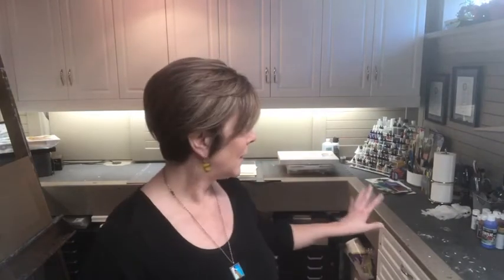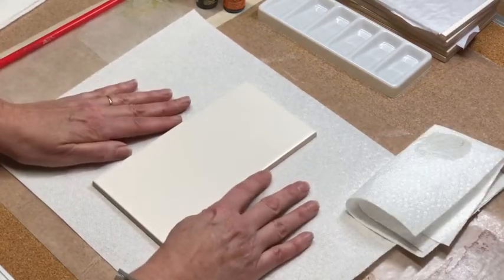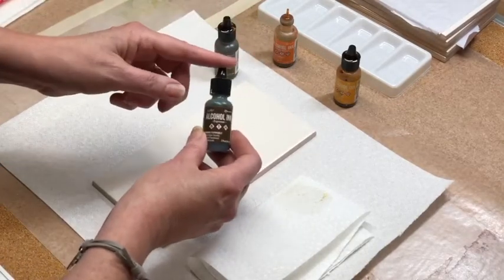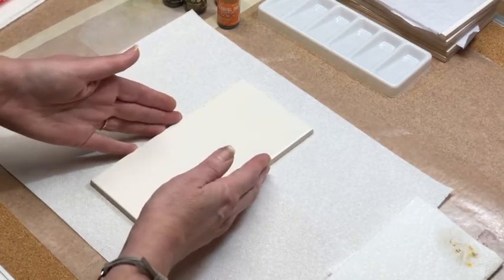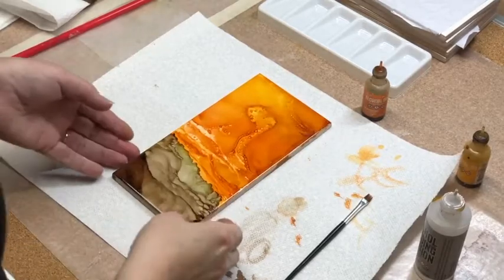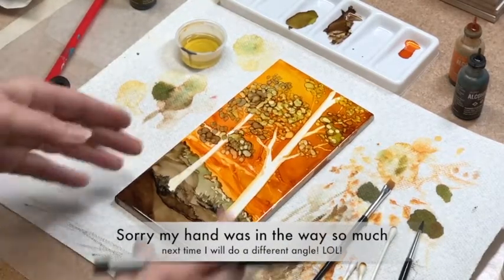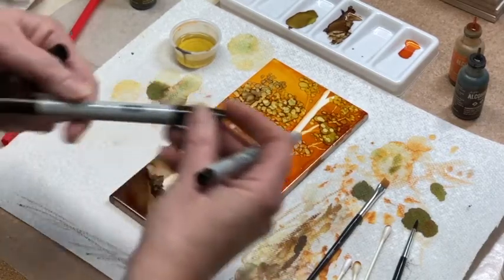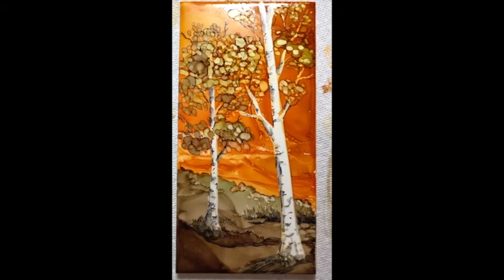Alcohol Ink Birch Trees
Here I demonstrate one of the three projects in an upcoming AI class at the Tibus Studio. These are birchtrees on ceramic tile. So fun to see what the inks will do!